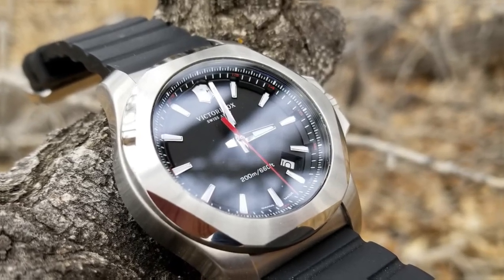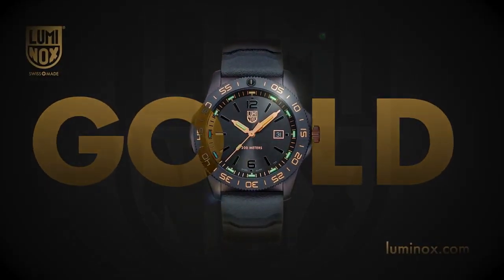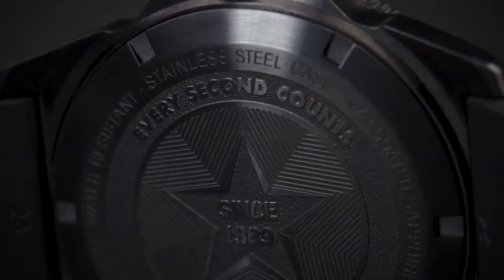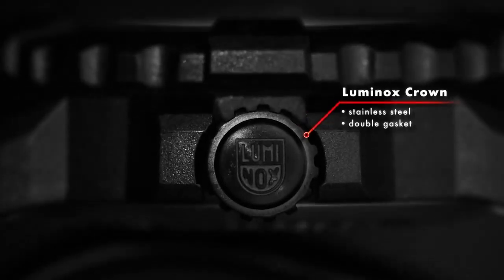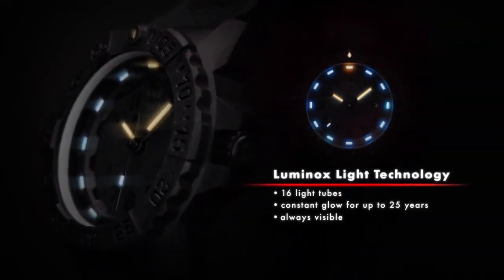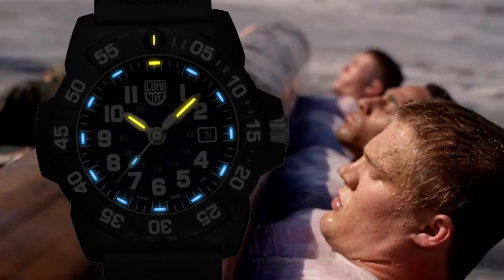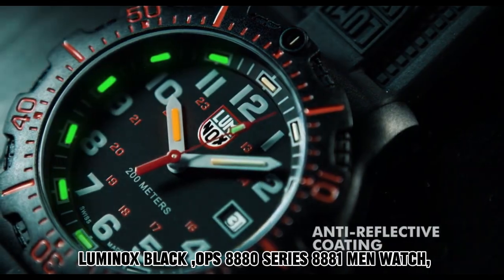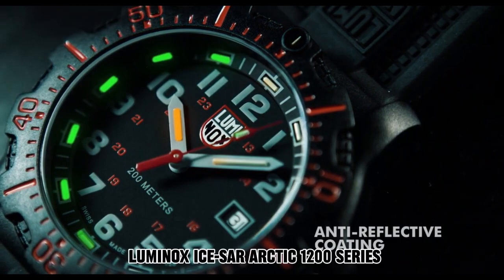Top New 5 Best, Luminox Watches in 2023